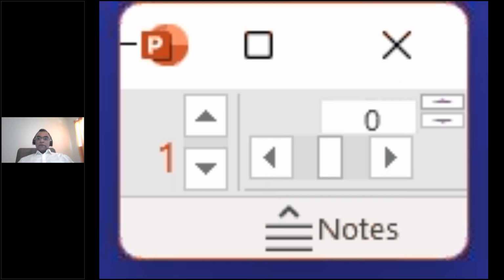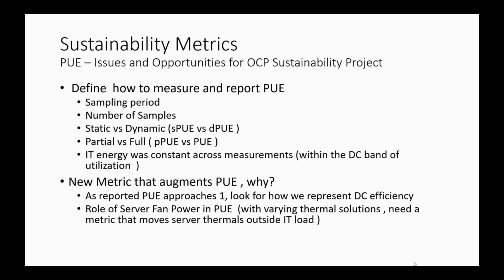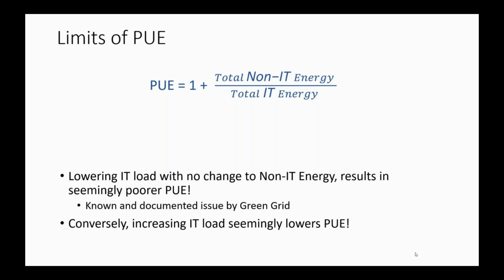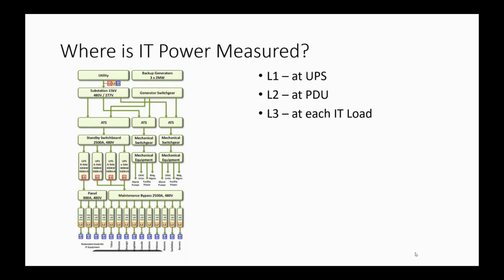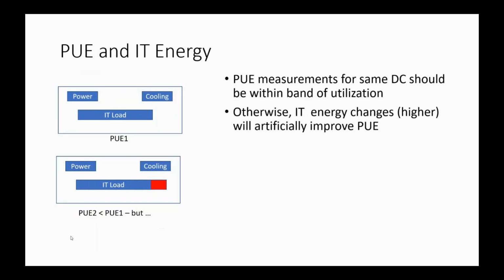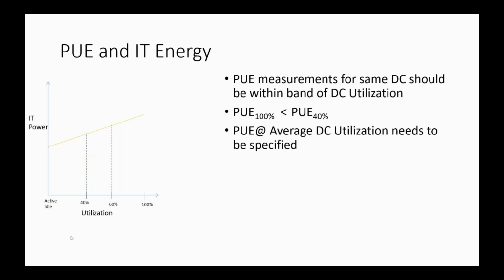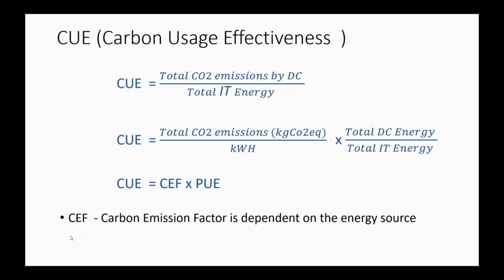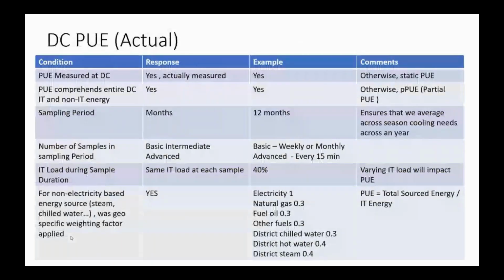OCP Sustainability - Data Center Efficiency Metrics (26 June 2023)